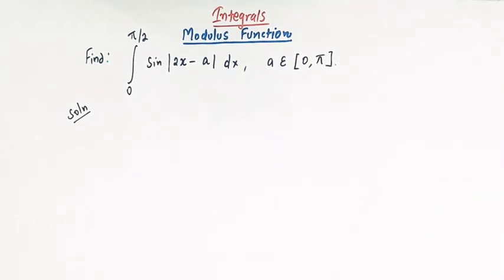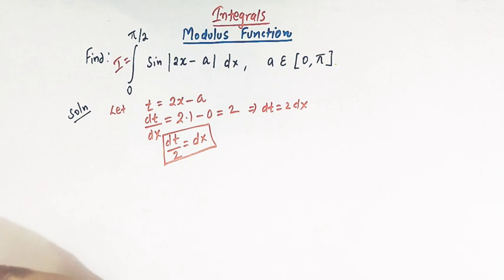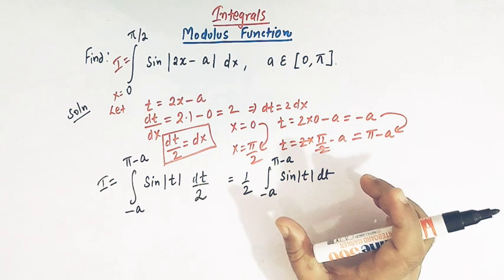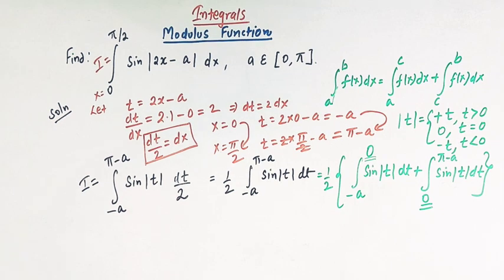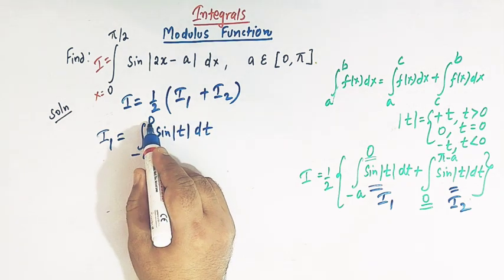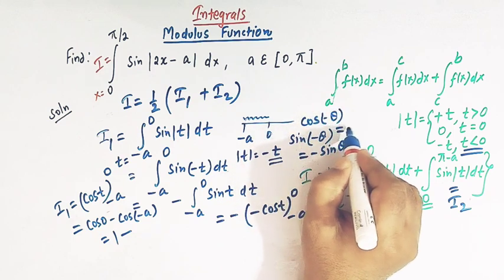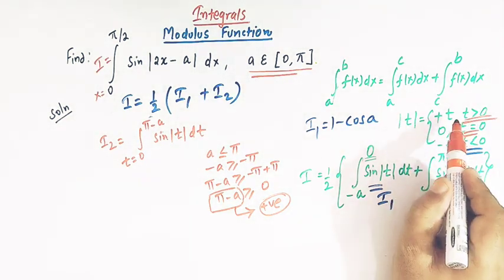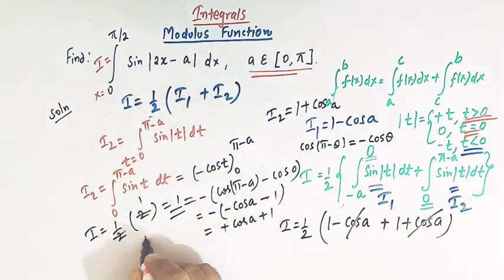Definite Integral involving absolute value function (Part 68)